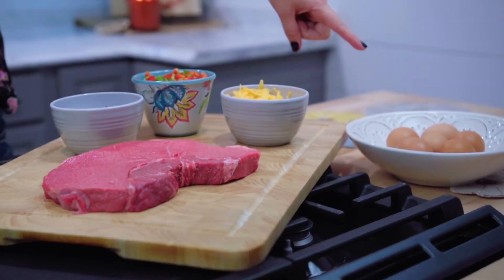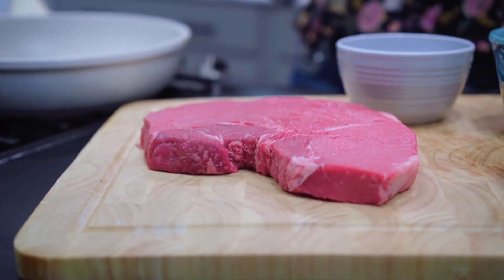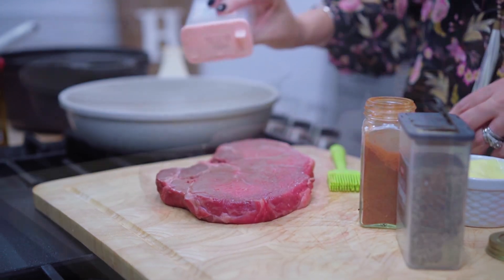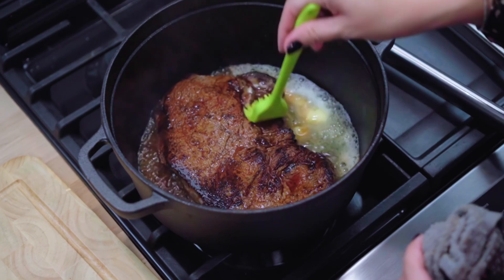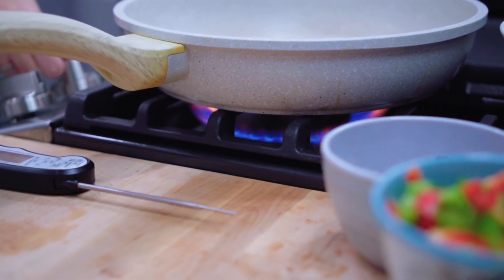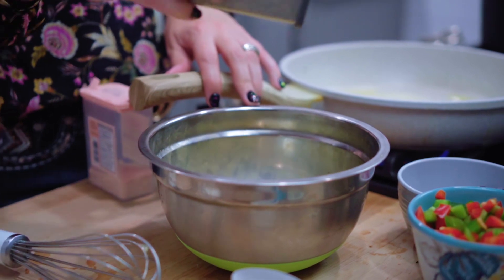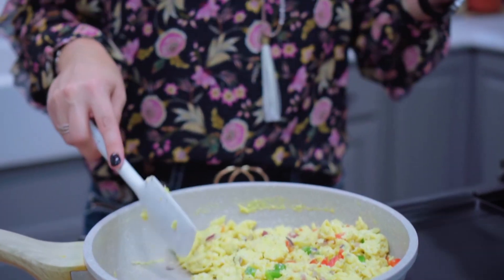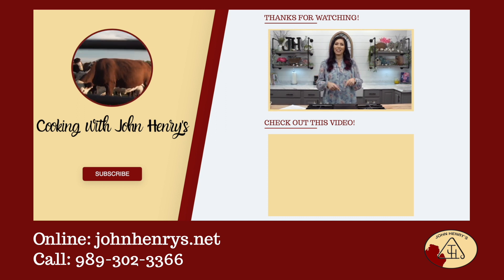Easy Holiday Steak and Eggs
Breakfast is often referred to as the most important meal of the day, but it doesn’t have to be boring and shouldn’t be loaded with sugar, either. So today, I will share one of my favorite go-to’s - Steak and eggs. We hope you enjoy this video ~ Katie.

Subject to your compliance with the Terms, Soundstripe Inc. grants Andrew Barancik a nonexclusive, limited, non-sublicensable, and nontransferable license to download, reproduce, prepare derivative works, distribute, perform and display the song Southern Roadtrip solely as combined with your work of authorship, titled Easy Holiday Steak and Eggs.
Track Title: Southern Roadtrip
Artist Name(s): Delbony
Writer Name: Patrick Rydman
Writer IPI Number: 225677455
Writer PRO: STIM
Writer Percentage: 100.00%
Publisher Name: A SOUNDSTRIPE PRODUCTION
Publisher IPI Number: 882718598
Publisher PRO: ASCAP
Publisher Percentage: 100.00%
YT Code: S4YTQSJTDV7CHOQL